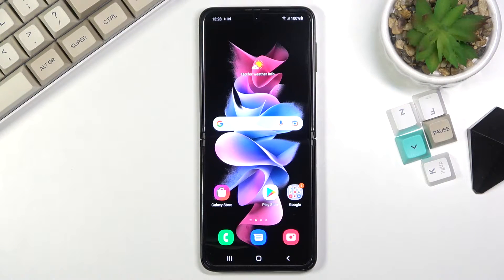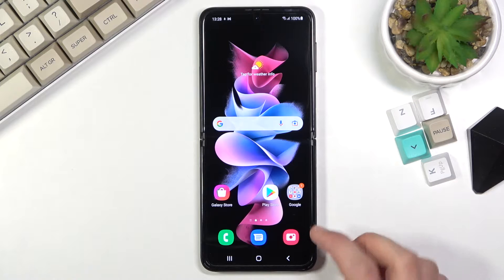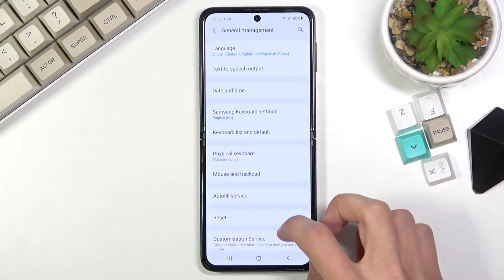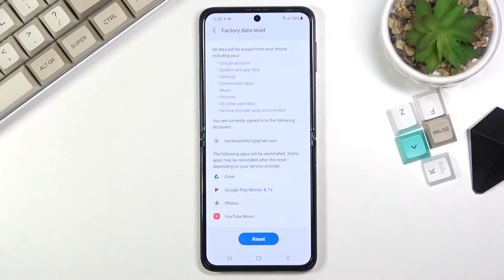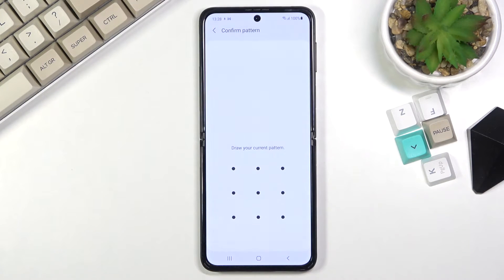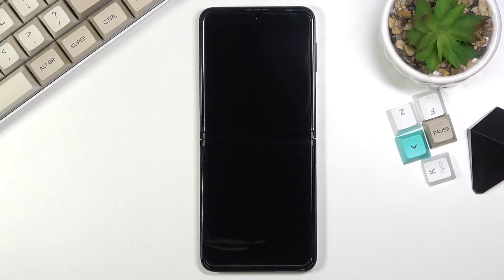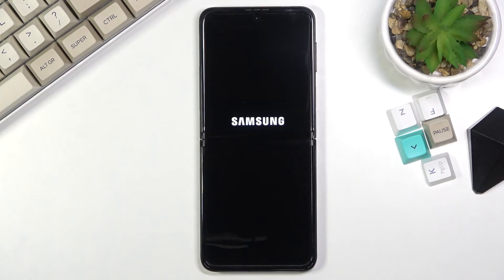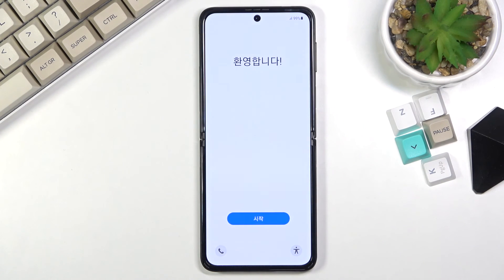Factory Reset SAMSUNG Galaxy Z Flip3 - Wipe Data & Restore Defaults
More info hard reset SAMSUNG Galaxy Z Flip3:
If you are looking for a way to factory reset SAMSUNG Galaxy Z Flip3 you are in the right place. Let's follow our steps and check out how to easily hard reset SAMSUNG Galaxy Z Flip3. This operation will delete all personal data, customized settings and installed apps. It's the best way to bring back the default configuration of SAMSUNG Galaxy Z Flip3 and format personal data on SAMSUNG Galaxy Z Flip3.